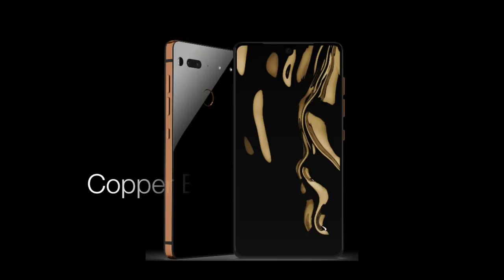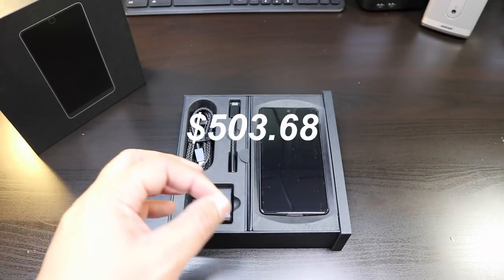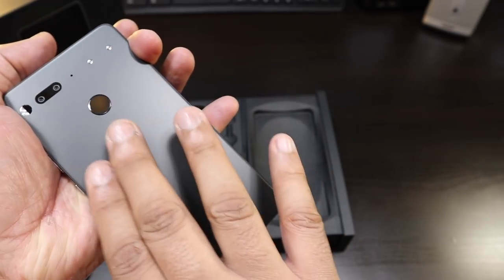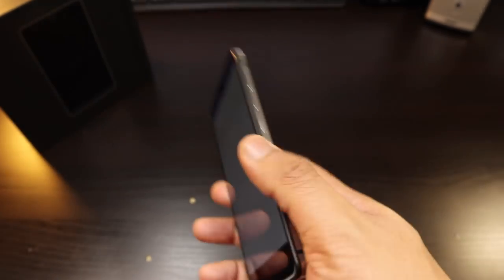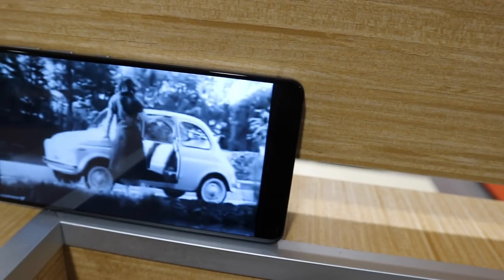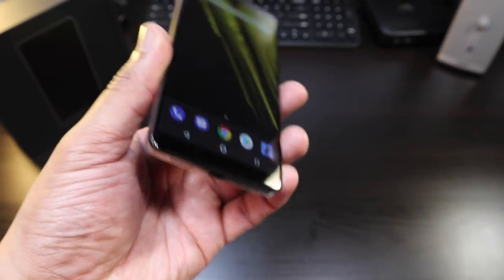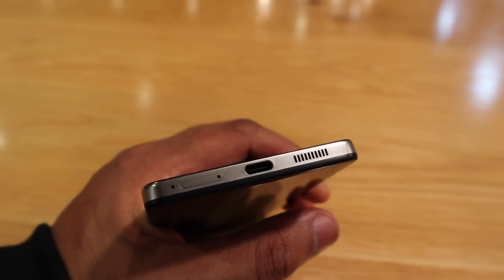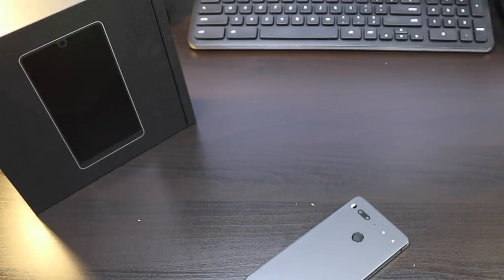Essential Phone What's the Best New Color (featuring all colors)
With Essential Phone’s stunning edge-to-edge Quad HD display, there's finally a device with a large screen that fits comfortably in one hand. Expertly crafted out of titanium and ceramic, it resists scratching, denting, and bending better than most other phones. Essential Phone comes with pure Android. There's no bloatware, or excessive preloads to get in your way from getting the latest Android features and updates. And with a massive 128GB of included storage, you can save all of your photos and videos without worrying about running out of space.

♫ The Best Playlists on Spotify: spotify.aia.ag/AIA_Spotify ♫

Promos / Submissions: aia.ag/Music-SubmissionsI